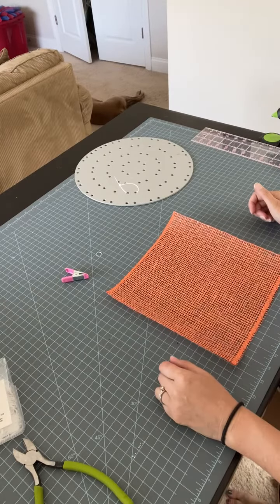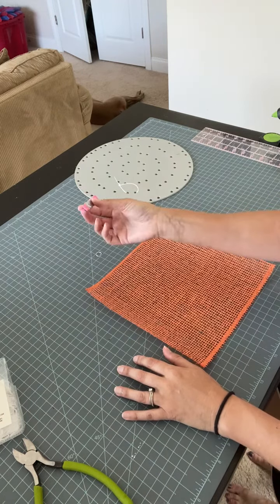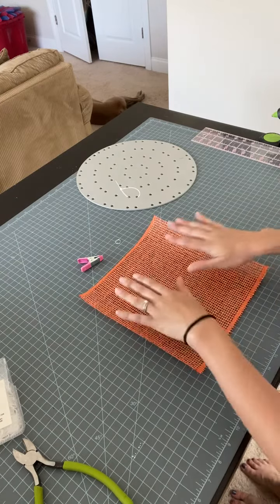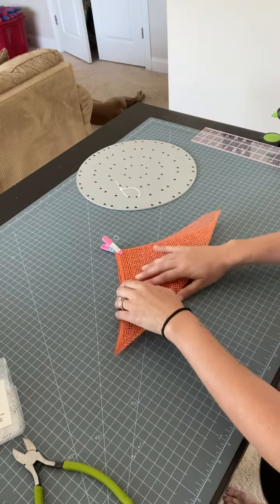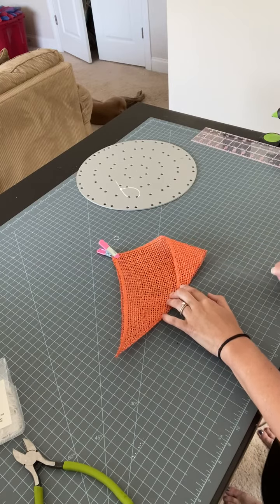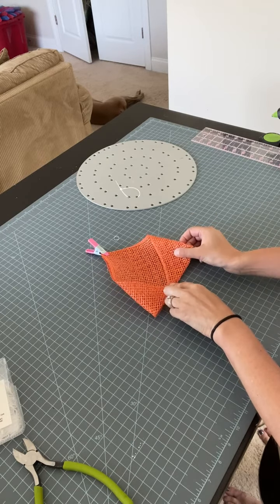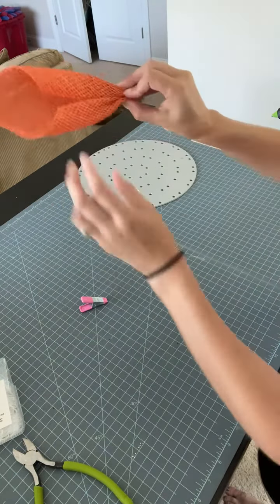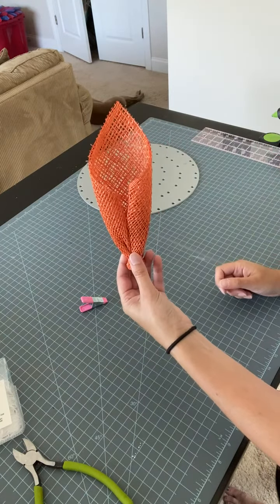How to make a cone petal for flower wreaths - Easy DIY with Carrie's Wreath Creations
This petal looks sophisticated and stylish and will take your flower wreaths to the next level!

Please watch one of my full length tutorials for instructions about petal placement, supplies and more! This is not a “stand alone” wreath tutorial - it is simply to show how to make the petal.  Here is a good video to watch a full wreath made with this petal

If you'd like to see how to make a cone petal with two colors, watch this video

A few notes:
- I used poly burlap, but you can use deco mesh or fabric mesh also.
- I used a wood burning tool to cut my 10x10" squares.  Make sure you have a square...for example if your mesh is 10.5" wide then you need to cut it at 10.5" long.
- You can find small rubber bands in the hair section at the dollar store.  I also got my crafting clips there.

Interested in purchasing supplies and other tools?
These petals look best when used with a Unique in the Creek wreath board.  Check out their YouTube channel for lots of wonderful wreath tutorials and even more petal styles!

Become a VIP to receive exclusive offers!